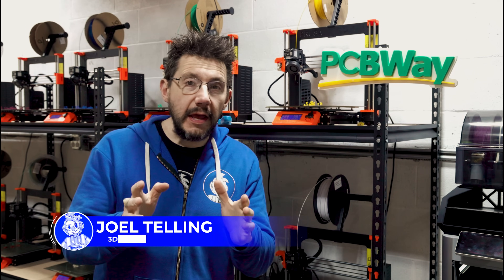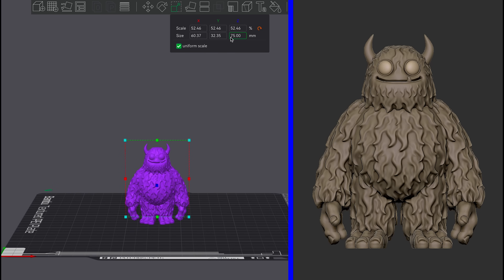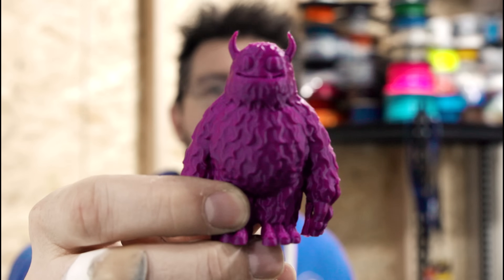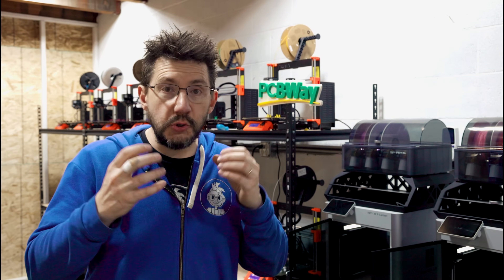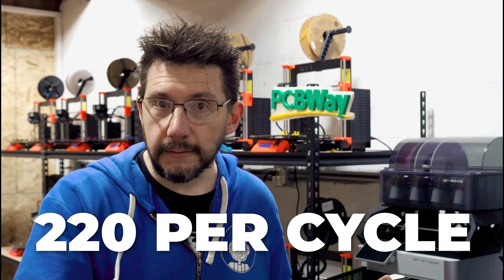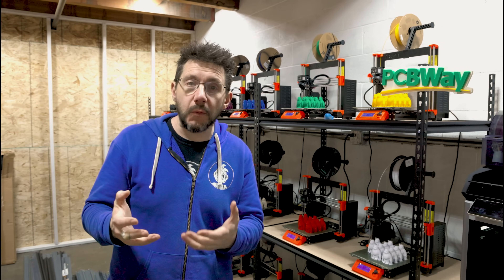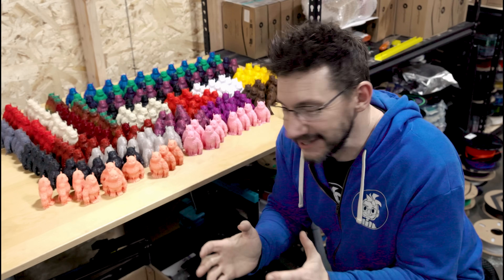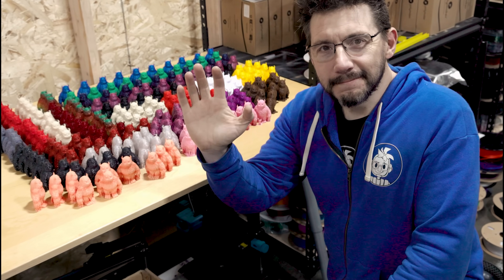3D Printing HUNDREDS OF THESE!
MASSIVE Print Farm project for Emerald City Comic Con!

THE TEAM! 🤟

Find Me Socially!

Want to send me something?
3D Printing Nerd
USA